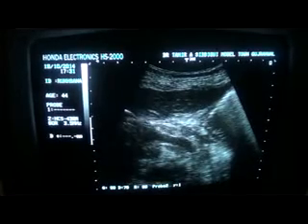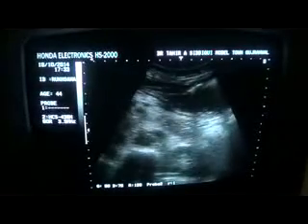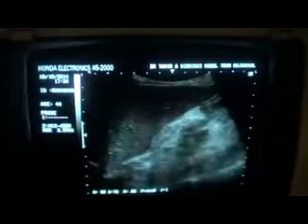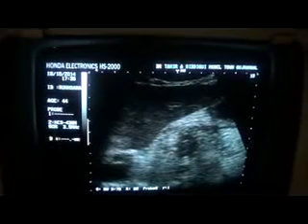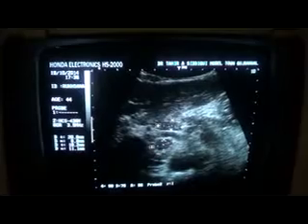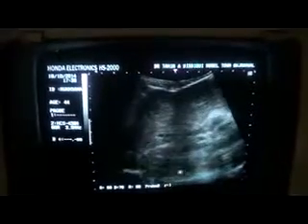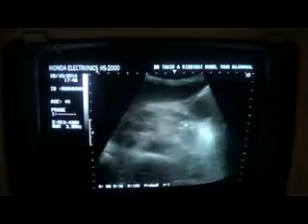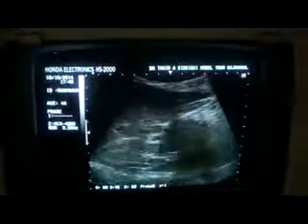PARA CELIAC PLAIN ADENOPATHY post op for GB and pancreas